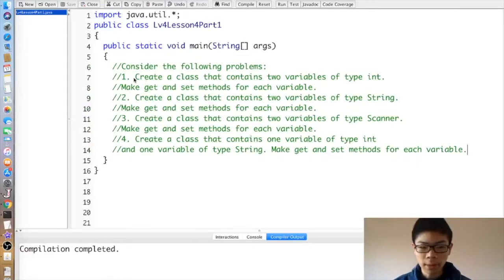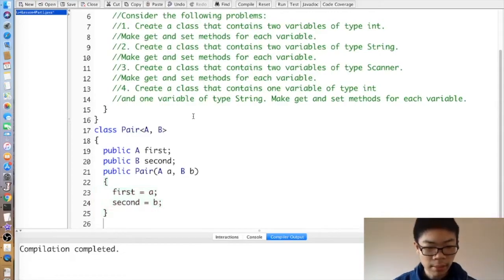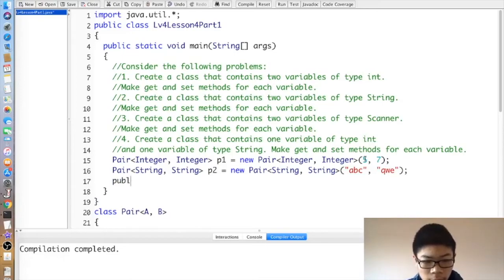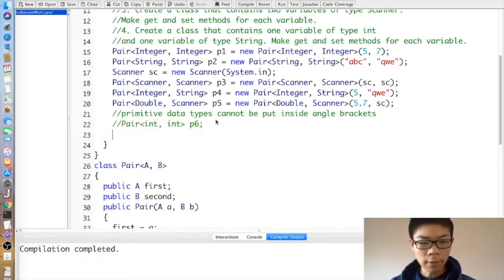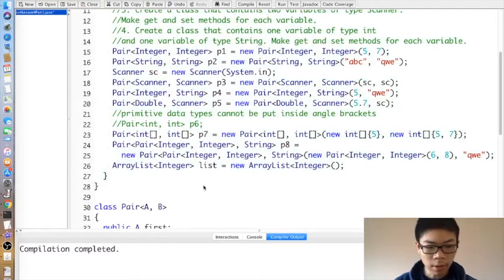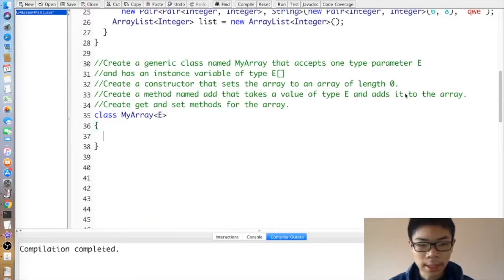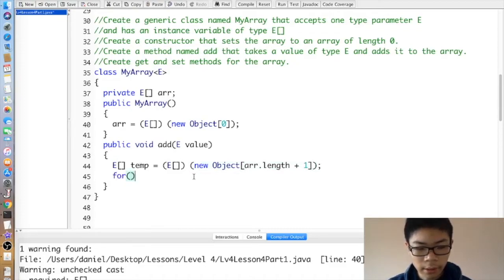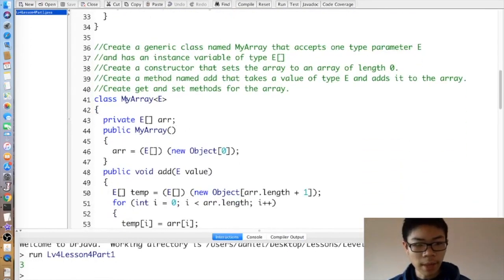Level 4 Lesson 4 Part 1 Generic classes